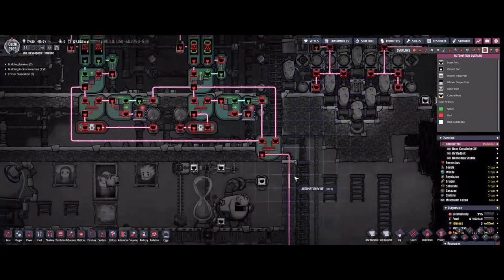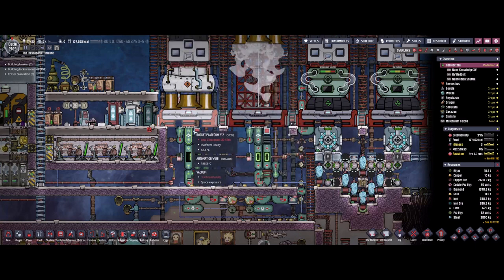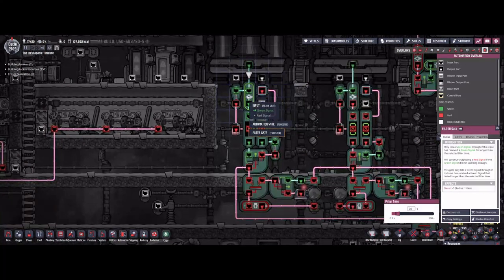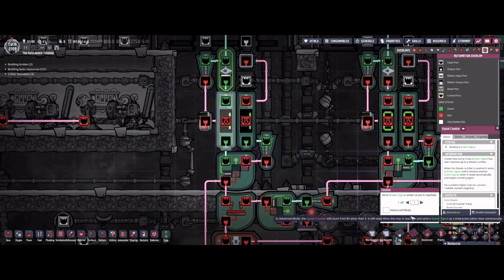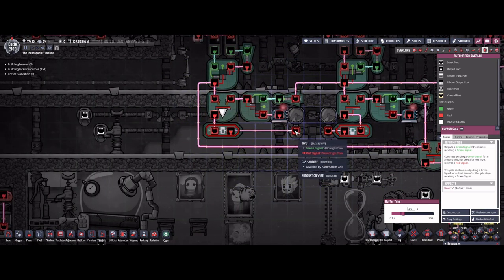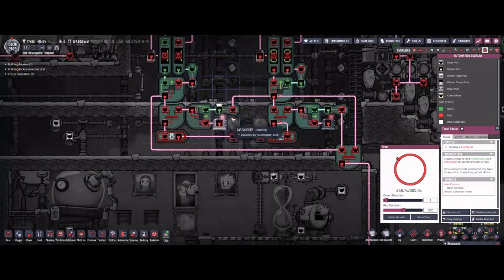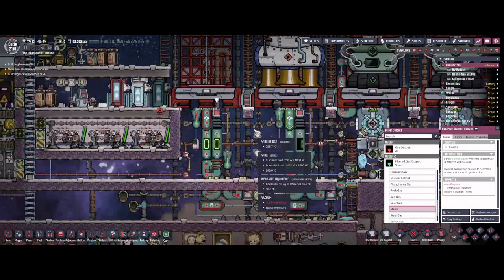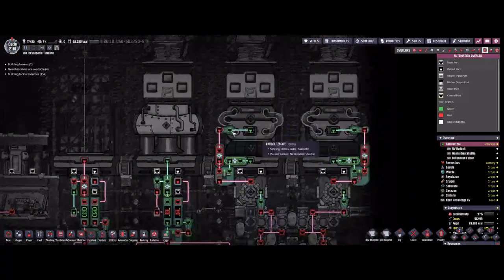Oxygen Not Included Guide: Automated Refueling System For Steam Engine Rockets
This guide video details a fully automated system for Steam Engine Rockets to have them so that they will be automatically refueled whenever they land on the Rocket Platform at your main base - solving a major problem since the Steam Engine does not have an automation output for when the rocket is fully refueled.

Rocket lands, fueling turns on, once the rocket is full, fueling turns off and extra packets are vented so the steam will not end up turning into water and breaking your gas pipes.

NOTE: The first "Signal Counter" (left side one) is optional, it can be done without it (just replace with a direct automation line and run the NOT gate to the reset on the second "Signal Counter"), but I added it so that the Signal Counters display the 3 different states (No Rocket/Rocket Fueling/Rocket Full) and it looks cool. The second "Signal Counter" is not optional and required for the system to work properly.